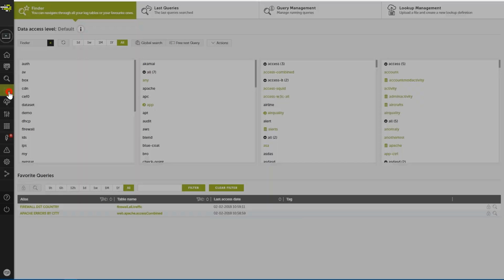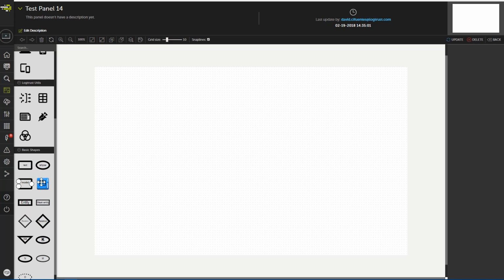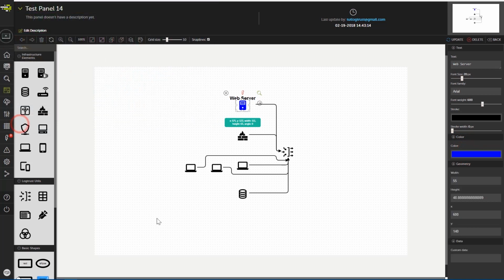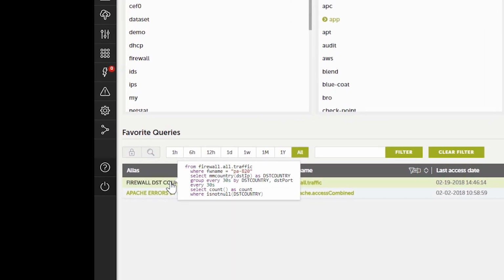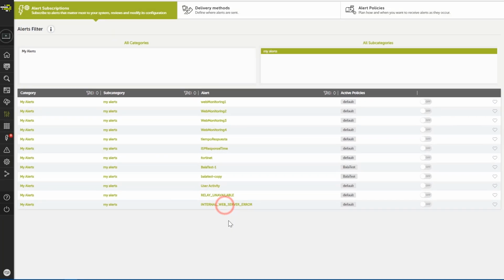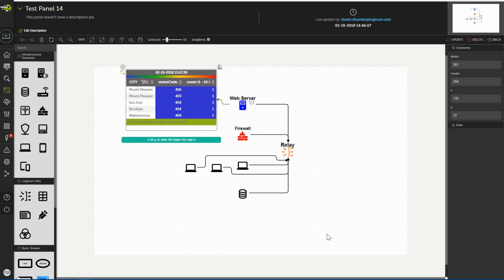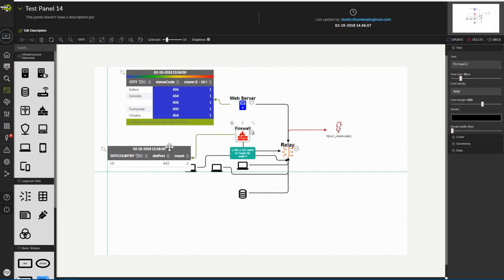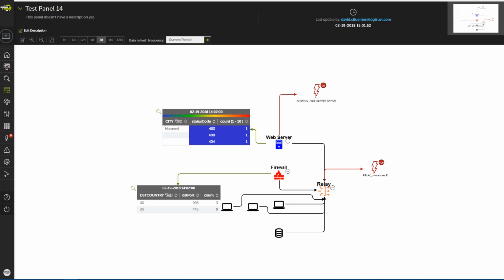Using Devo Panels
Devo offers a powerful feature called Panels, a powerful tool that creates diagrams and graphical displays of activities, alerts, and business processes.